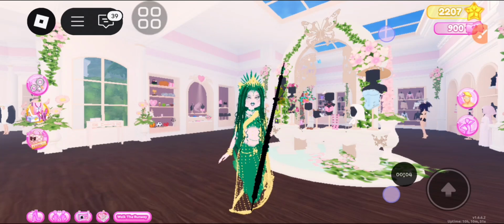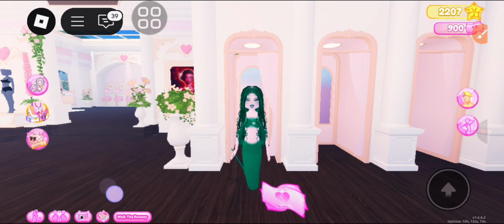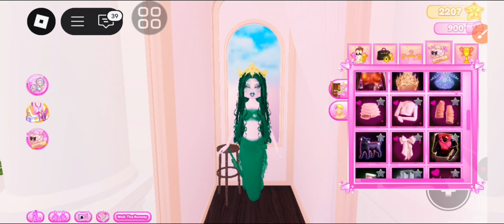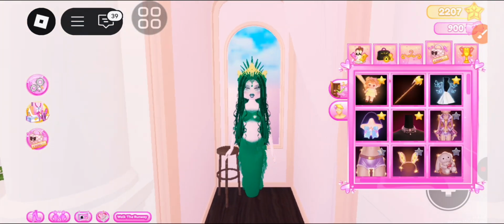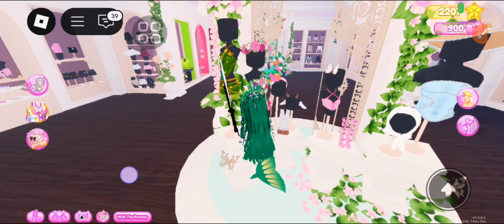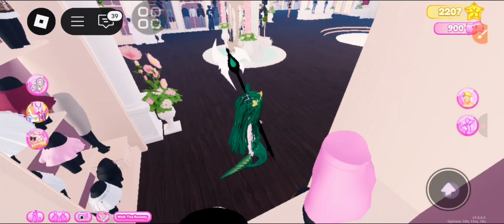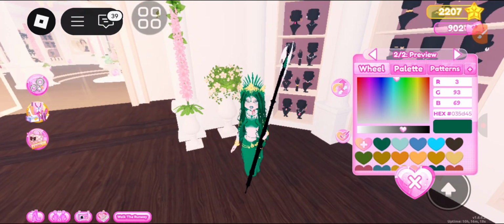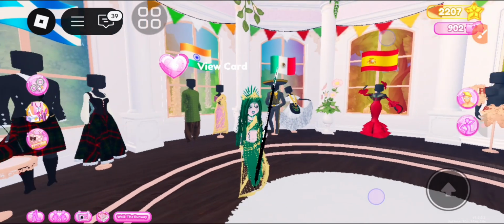Mythical Sea Queen Look 🧜‍♀️| Mermaid Outfit Ideas in Dress to Impress | No VIP Required!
Dive into a world of magic and elegance with this Mythical Sea Queen Look! In today’s tutorial, I’ll show you how to create stunning mermaid-inspired outfits that will make you look like royalty under the sea — all without VIP access or expensive materials!